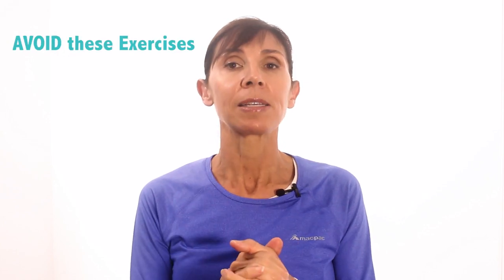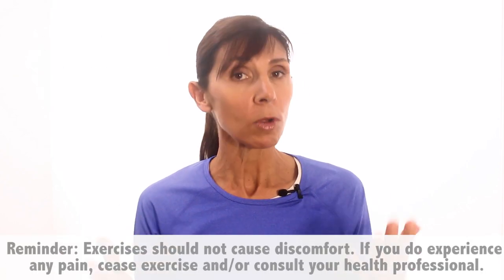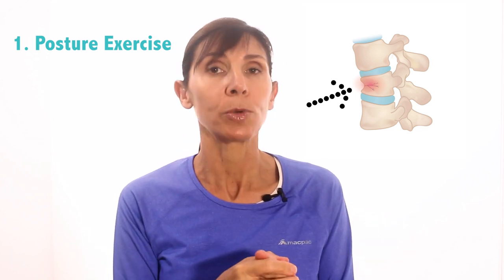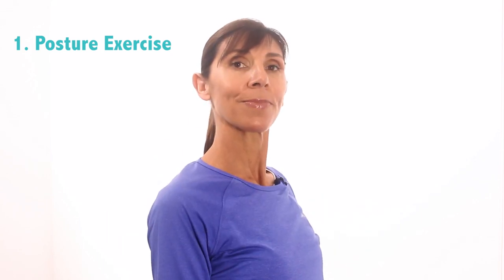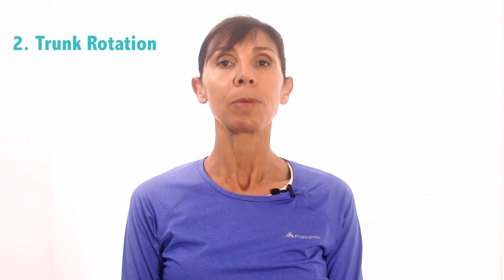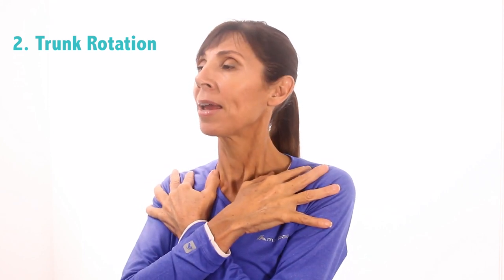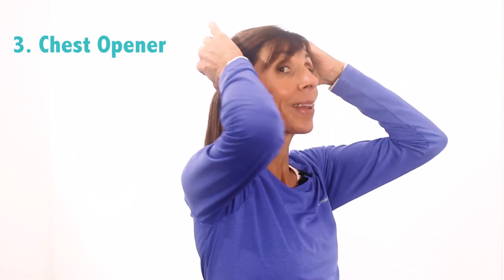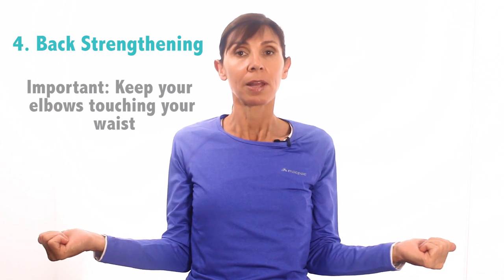4 Osteoporosis Exercises to Relieve Back Pain After Spinal Compression Fracture - Physiotherapy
Physiotherapy safe osteoporosis exercises for back pain relief and posture correction for osteoporosis and after compression fracture of the spine. Physiotherapist Michelle Kenway guides you through 4 research-based osteoporosis exercises proven to relieve back pain and improve hunched forward posture caused by spinal compression fractures. These exercises are all performed seated and are suitable with osteopenia or osteoporosis.

If you've suffered a spinal fracture please ensure you have your doctor's approval to exercise at least 3 months after a spinal fracture has healed.
AVOID these Exercises with:
- Spinal fracture within past 3 months
- Pins and needles or numbness
- Coexisting health condition that prevent you from exercising

1. Posture Correction Exercise for Osteoporosis

Practicing good posture is most helpful  for preventing crush fractures in your spine. These can occur when you slump forward with rounded posture because slumping forwards presses the vertebrae together increasing stress on the bones.
*Sit forward away from the back rest of your chair.
*Step 1 involves lengthening your spine by lifting the crown of your head towards  the ceiling as if there's a string  lifting you upwards.
*Step 2 involves raising your chest bone forwards and slightly upwards. Keep your shoulders relaxed away from your ears and make sure you don't arch your back too far inwards. Repeat 10 x 10 second holds throughout the day.

2. Trunk Rotation

Start sitting tall with good posture, keep both feet flat on the ground and your knees about hip width apart. Fold your arms over your chest, lengthen your spine and take a slow deep breath in. Now turn your whole upper body towards your right (not just your head) and breathe out. Breathe in and now rotate your chest and shoulders towards your left as if to face  your body to that side. Repeat 3-5 times each direction.

3. Chest Opening Stretch

This exercise stretches your chest muscles to improve your posture. When the muscles in your chest become tight they can pull you forwards causing rounded shoulders.
*Start by raising your hands so your fingertips are touching behind your ears. If you can't reach your head, instead lift your hands to touch your shoulders.
*Now sit tall using good posture, breathe in and as you breathe out gently move your elbows backwards up to 5 seconds. Repeat this exercise for 5 x 5 seconds and hold

4. Back Strengthening Exercises for Posture

Use a hand towel or the tie of a bath robe for this exercise, otherwise or if you have an exercise resistance band you can use that instead.
*Start holding your tie with your hands about shoulder width apart and your palms both facing the ceiling and your thumbs point outwards.
*Sit tall, lengthen your spine and raise your chest.
*Draw gently on either end of the tie and squeeze your shoulder blades together and gently pull on your tie as if you're trying to lengthen it. Keep your elbows touching your waist and do this gently, not forcefully. Hold your exercise for the count to 5 and now relax. Aim to do up to 20 of these osteoporosis exercises on 3 days of the week.

References:
Bennell, K et.al. (2010) Effects of an exercise and manual therapy program on physical impairments, function and quality-of-life in people with osteoporotic vertebral fracture: a randomised, single-blind controlled pilot trial. BMC Musculoskeletal Disorders, 11.